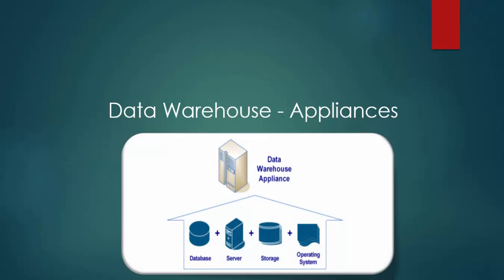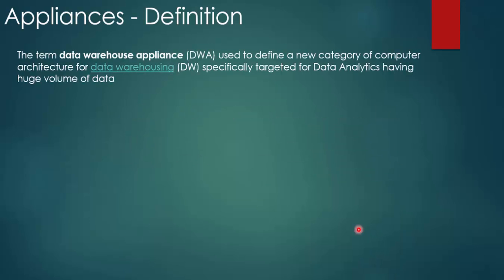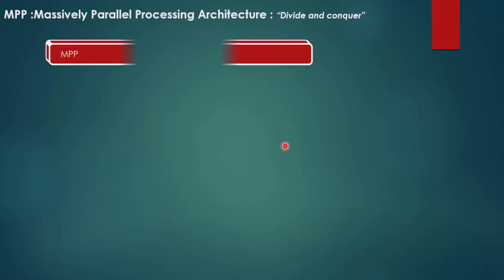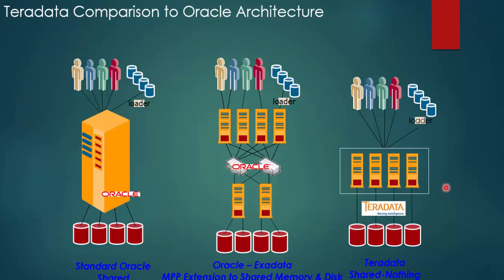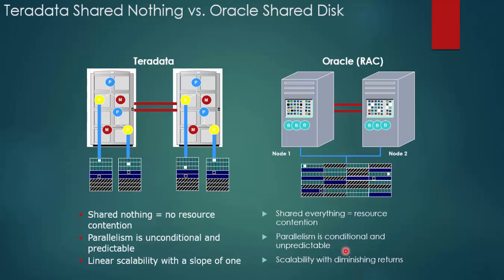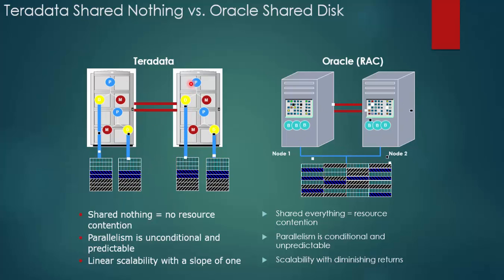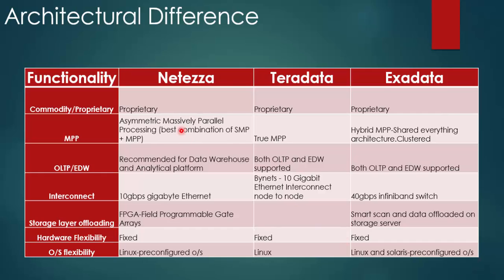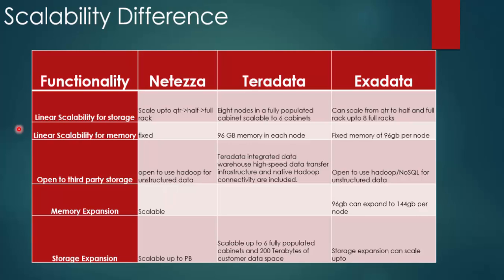Master Data Warehousing for BIG DATA - By Solution Architect